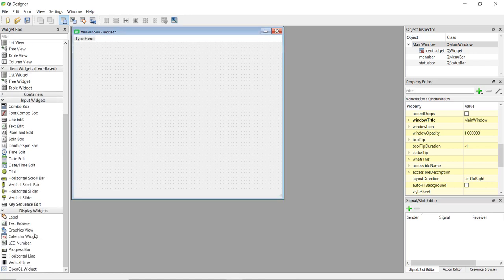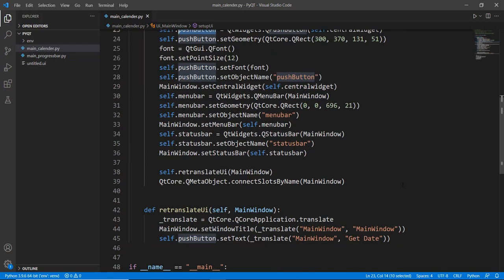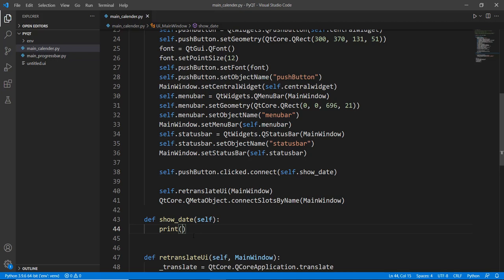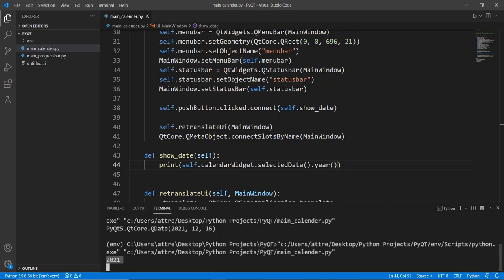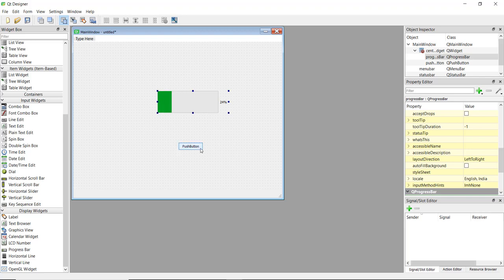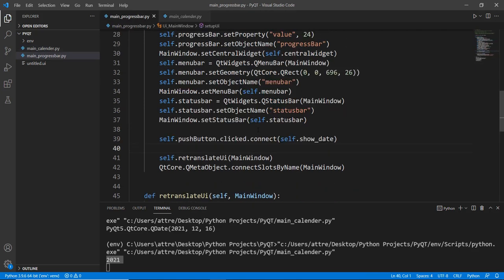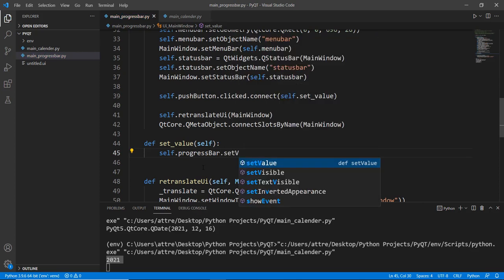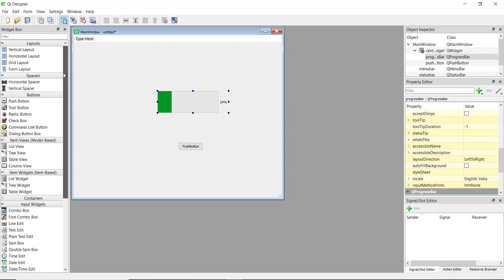PyQt5 Tutorial 13 - Calender Widget & Progress Bar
We learn how to add calender support and how to integrate progress bar into our window.